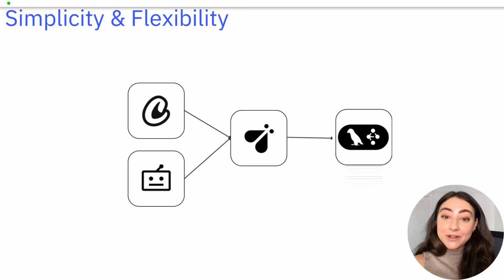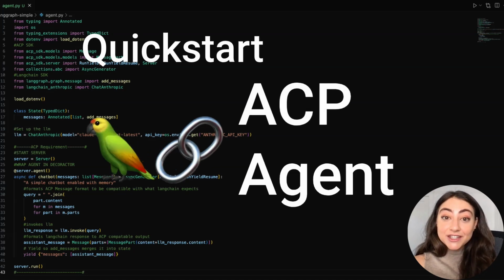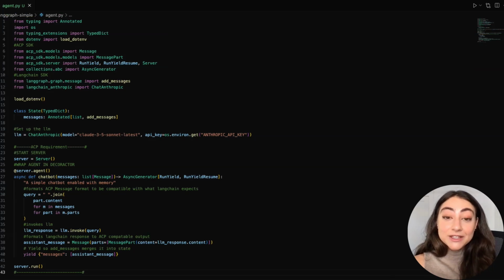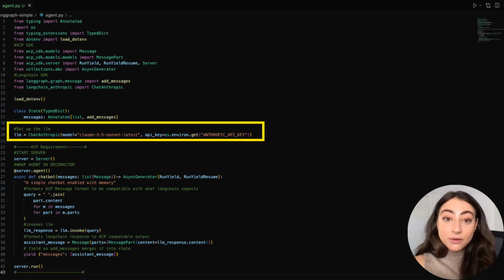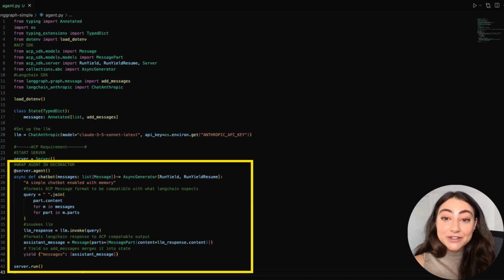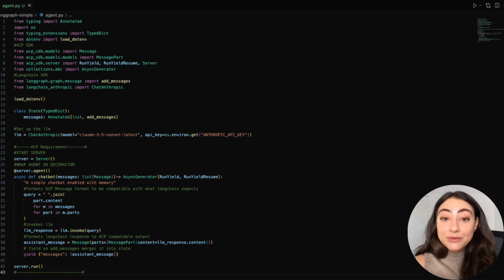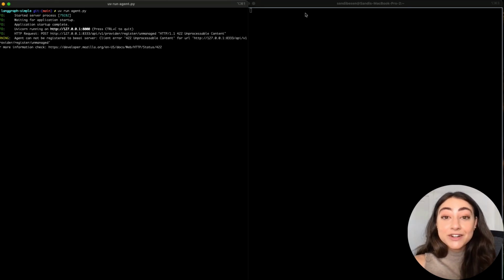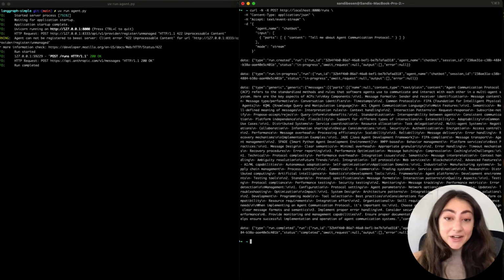ACP Quickstart - How to Make an AI Agent ACP Compatible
The Agent Communication Protocol (ACP) is an open standard with open governance for agent interoperability.

📍  One decorator and one ACP clean I/O, and that's all you need for your agent to slot seamlessly into an ecosystem of AI teammates with no vendor lock-in.